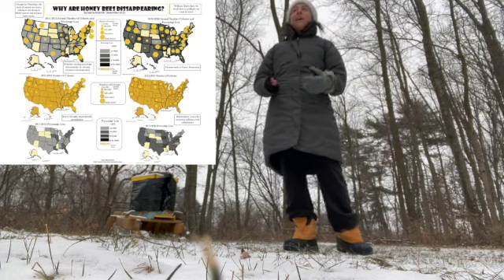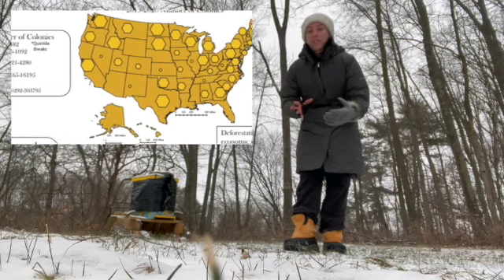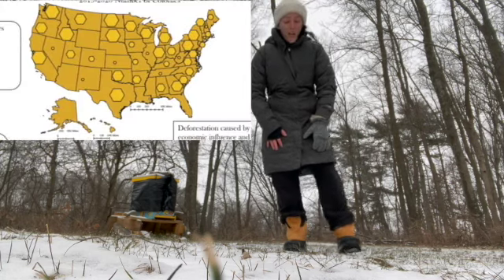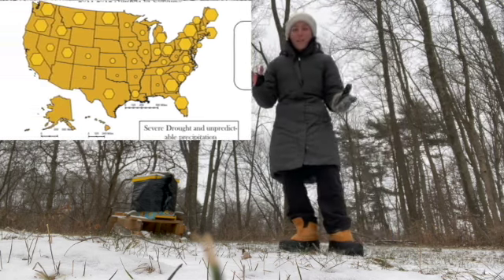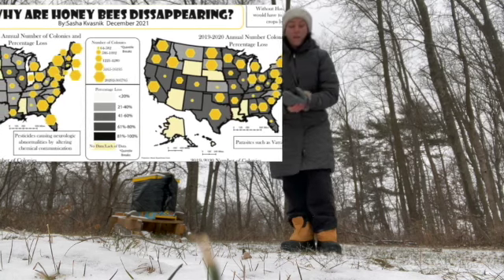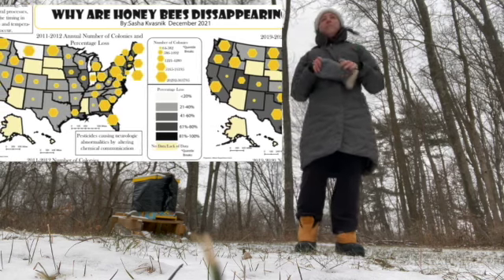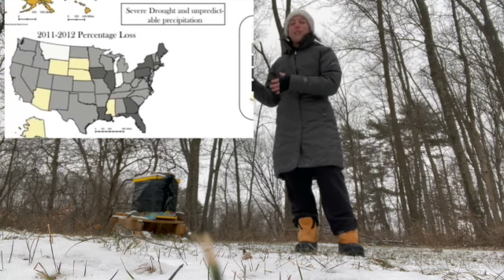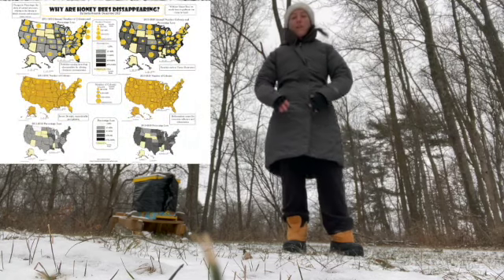Why are Honey Bees Disappearing?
Hello! I am really excited to share my first ever video abstract. I hope this inspires more voices to be heard, since honey bees don't speak our language. They need protection! What can you do to help? Plant wildflowers in your yard, support local beekeepers by buying Honey, and gain knowledge about the Blue Marble we all live in. Just maybe that unity, like the bees of a colony can help us in this war to save our planet.